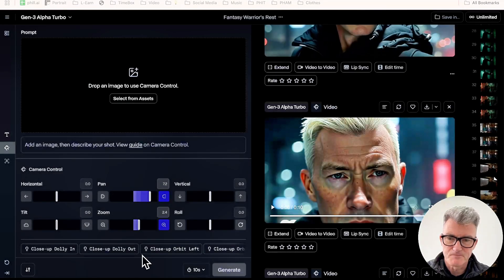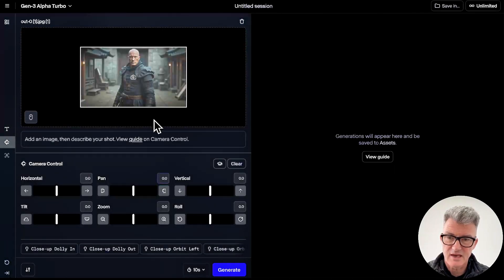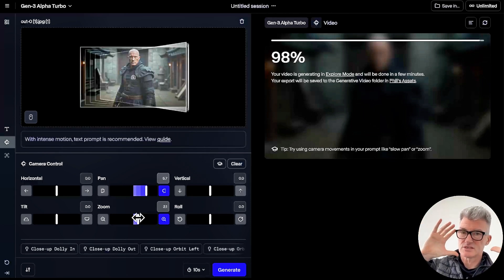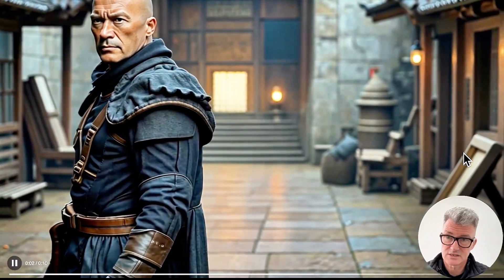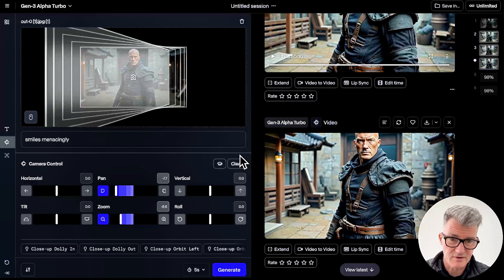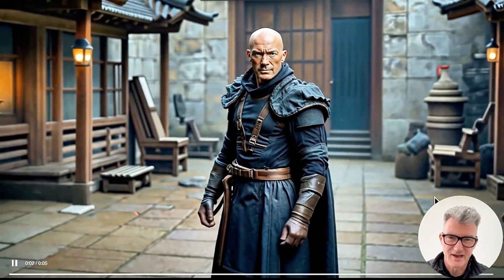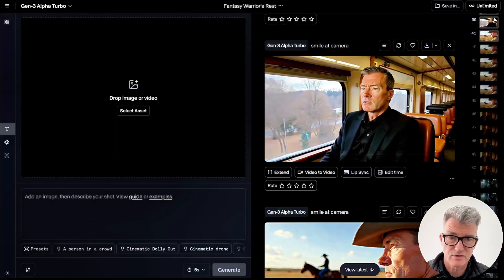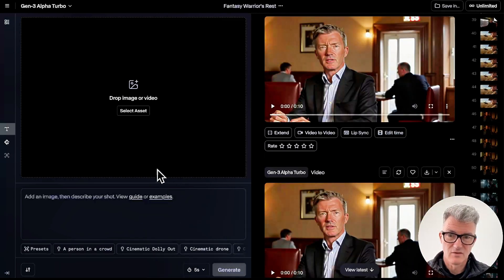Unleash Creativity with RunwayML: Next-Level Camera Angles Explained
Unlock your creative potential with RunwayML's groundbreaking capabilities! In this video, we dive into the art of using RunwayML to explore and implement innovative camera angles that elevate your video projects. Whether you’re aiming for cinematic excellence or unique perspectives, this tutorial covers everything from Dutch angles to bird's eye views.

Learn tips, tricks, and expert guidance on using RunwayML effectively to make your videos stand out.